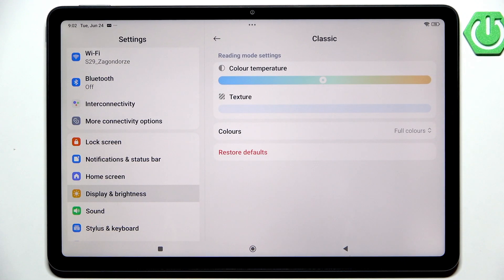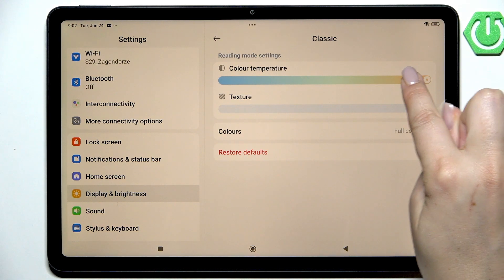REDMI Pad 2 – How to Enable Night Mode (Reading Mode)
If you want to reduce eye strain and make your REDMI Pad 2 more comfortable to use at night, this video will show you how to enable and customize Night Mode, also known as Reading Mode or Comfort Mode. Learn how to access the settings, adjust color temperature, add a paper-like texture, choose between color options, and schedule Night Mode to turn on automatically based on your preferences. We’ll also show you how to add a quick toggle for easy access, so you can switch Night Mode on or off without digging through menus. Whether you’re reading, browsing, or just want a warmer display at night, these steps will help you get the most out of your REDMI Pad 2’s nightlight features.

How to enable Night Mode on REDMI Pad 2?
How to customize Reading Mode settings on REDMI Pad 2?
How to schedule Night Mode automatically on REDMI Pad 2?

0:00 Introduction and opening settings
0:18 Navigating to Display & Brightness
0:32 Turning on Reading Mode (Night Mode)
0:46 Choosing between Cycle and Classic modes
1:10 Adjusting color temperature and intensity
1:38 Adding paper-like texture
2:23 Changing color options (full color, light color, black & white)
2:52 Scheduling Night Mode (Good Nights Read, custom times)
3:52 Adding Reading Mode toggle to quick settings
4:47 Turning Night Mode on/off from quick panel